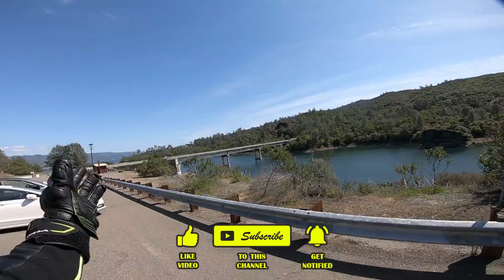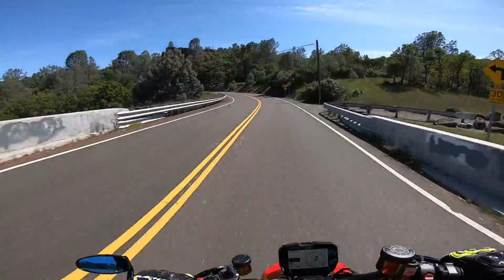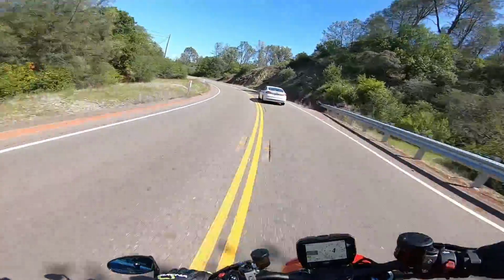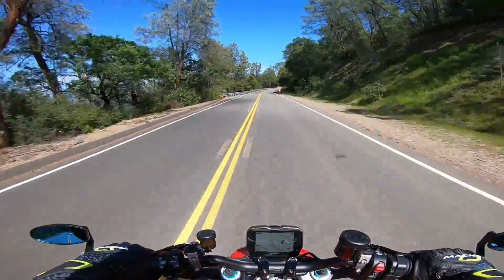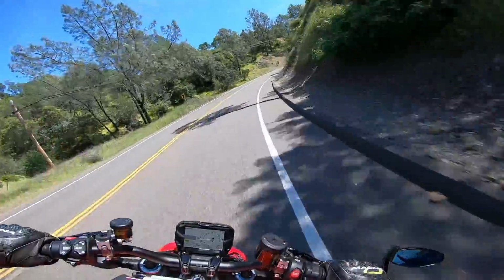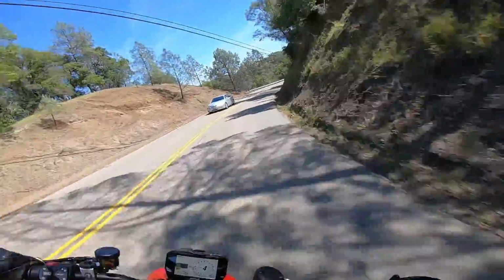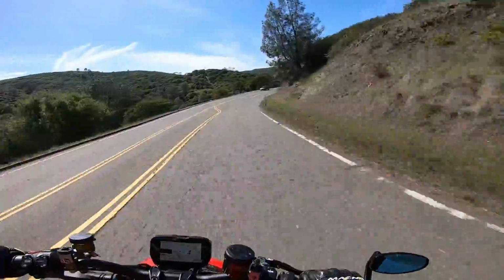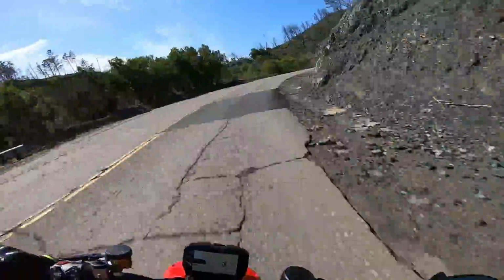2020 Ducati Streetfighter V4 S Q&A Ride | She's Mighty Fine!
It's cop'y with a chance of tickets! We're answering some of your 2020 Ducati Streetfigher V4 S questions in our Q&A ride. The second part of the ride picks up a little as the "overcast" passes and we get to have some fun 😉